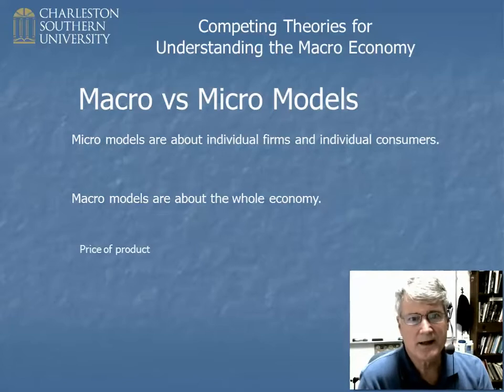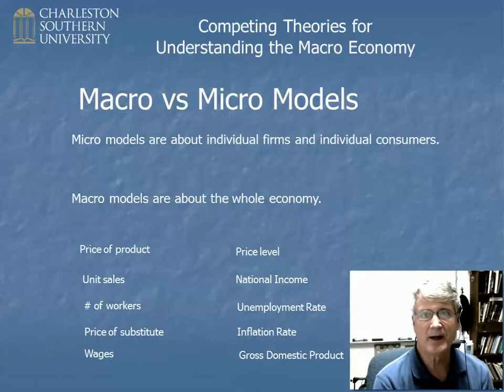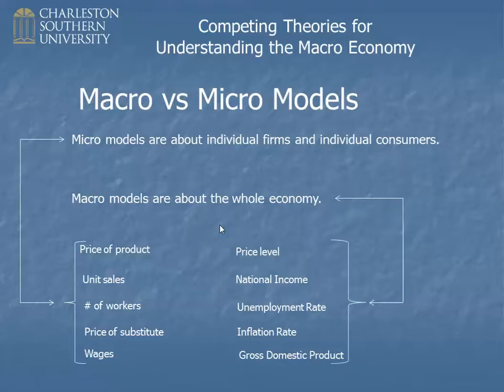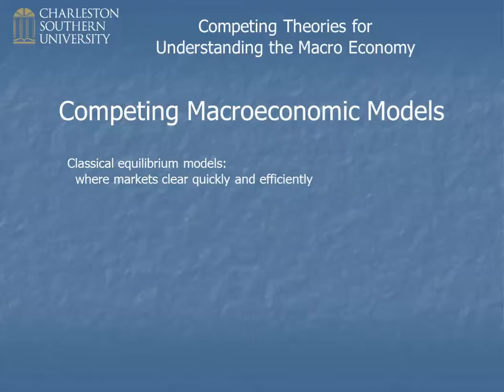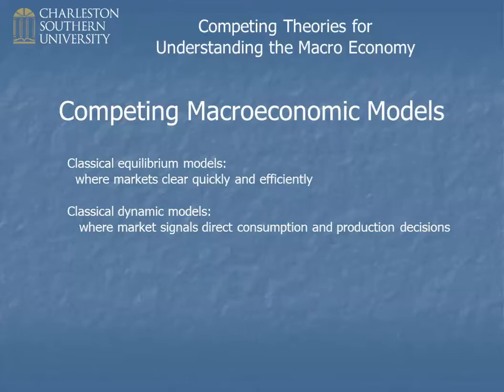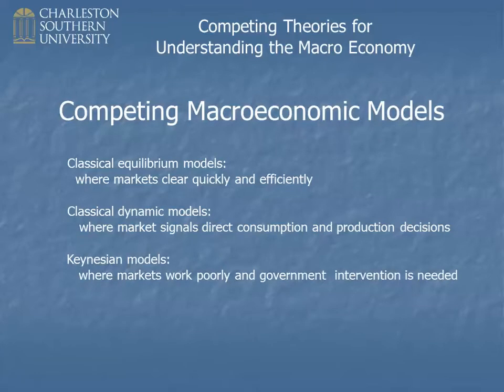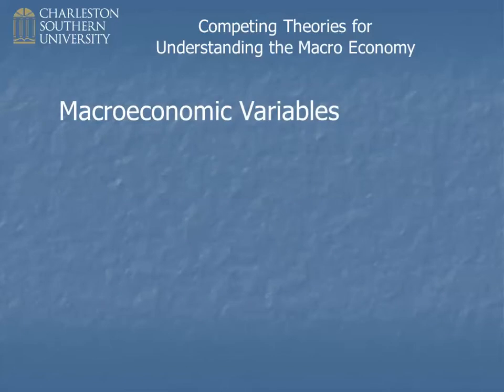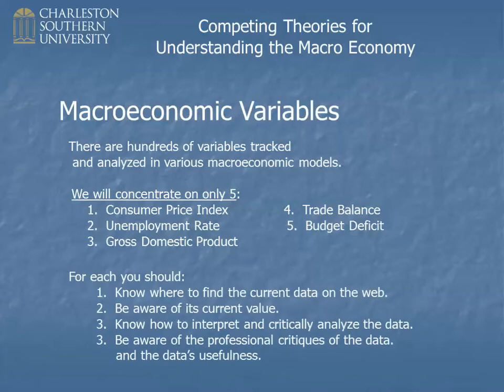Understanding the Macro economy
General Introduction to Macroeconomics